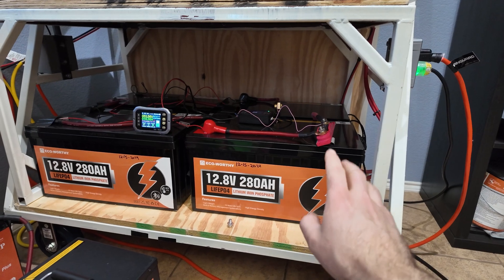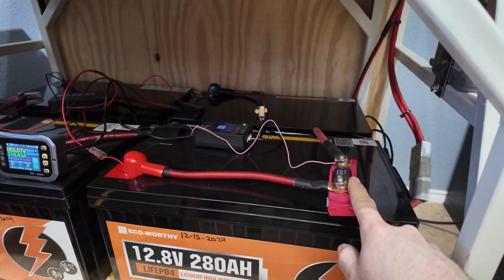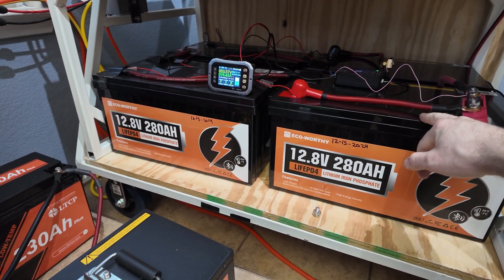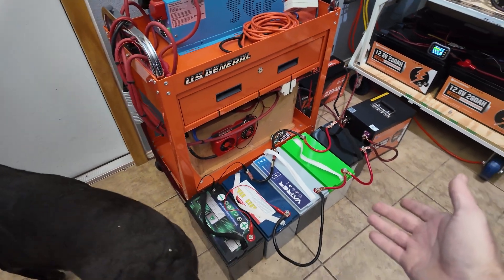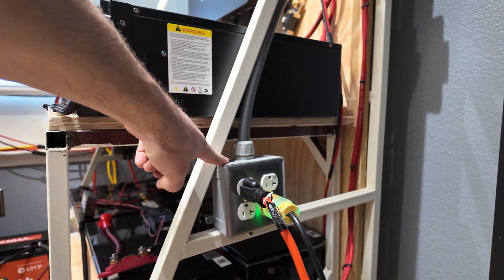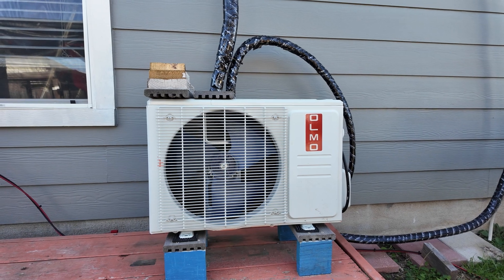My 48volt and 12 volt Solar Power Systems! All DIY Built!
Hey guys, today i do a quick overview of what my solar power system consist of. Let me know if yall need more details about certain things in the system, or how i wired it all up. Please provide feedback, let me know what yall think!

Link to battery monitor
Link to anderson plug i use
Fuse holder